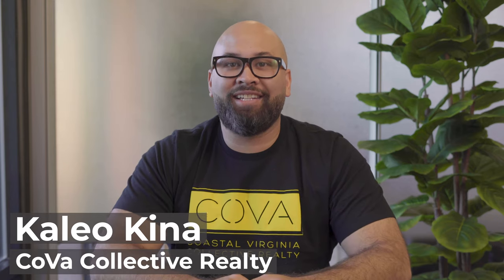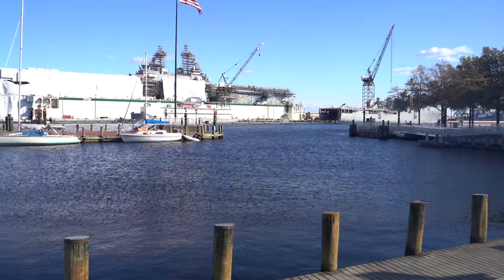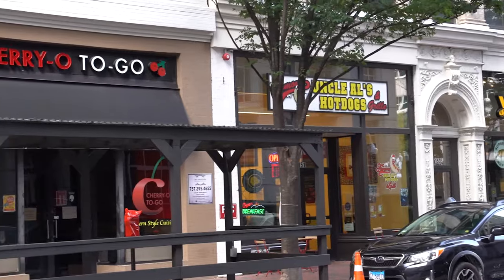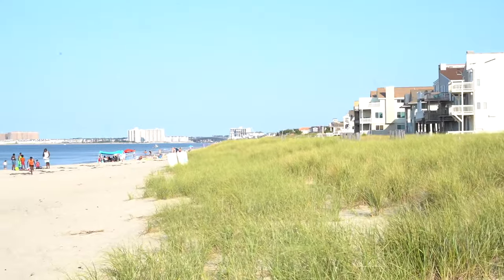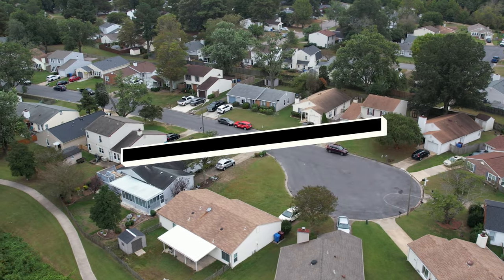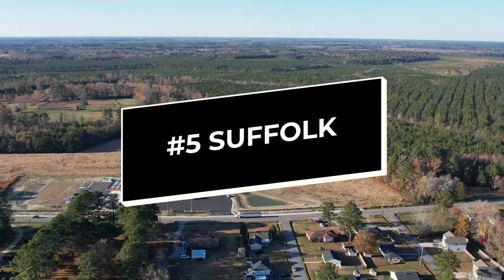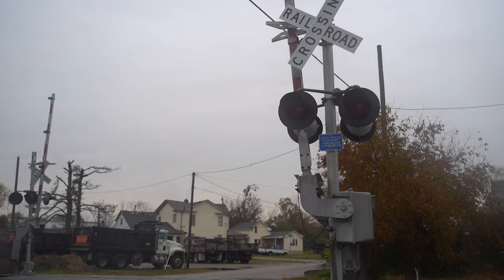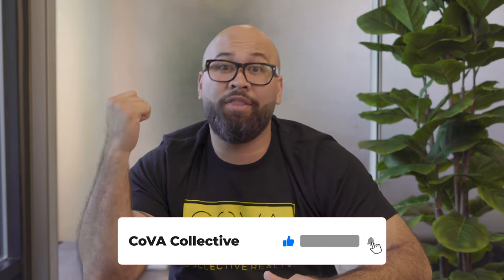Naval Medical Center Portsmouth | Best Places to Live Near the Hospital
Are you Moving to This Area?

We've been stationed here, raised our families in this area, and currently call Coastal Virginia our Home.